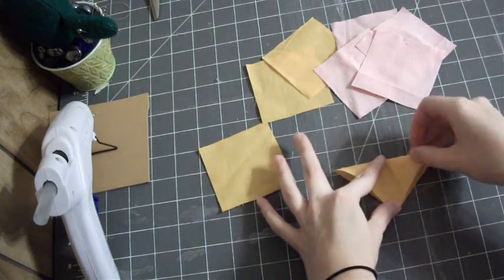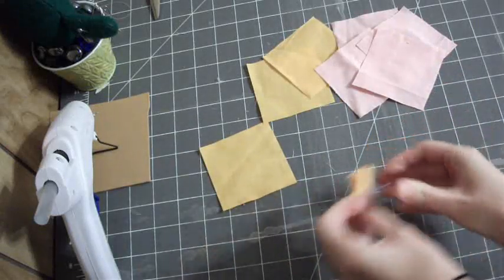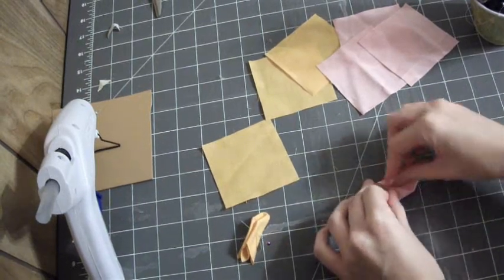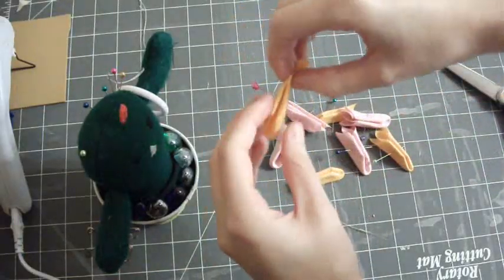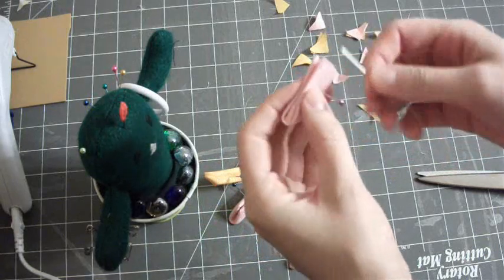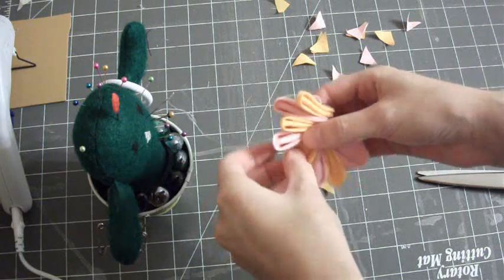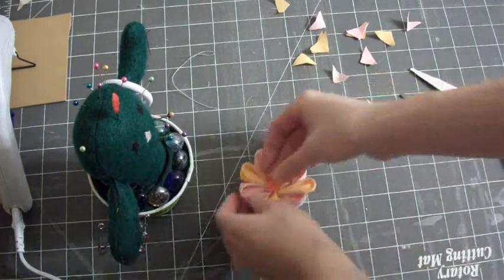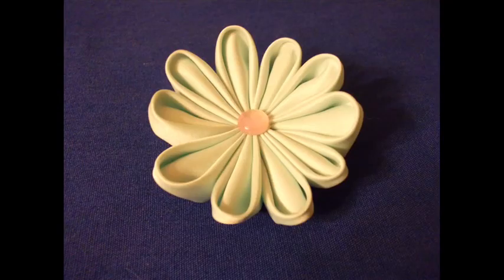Kanzashi around petal